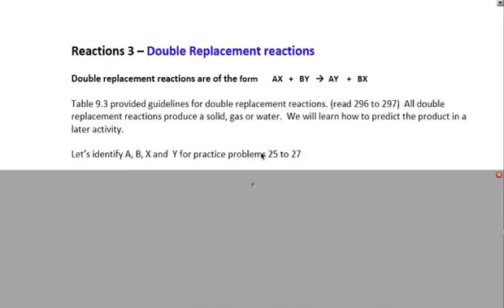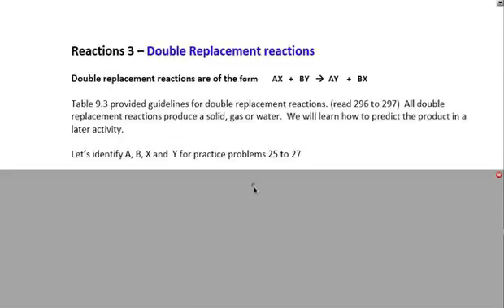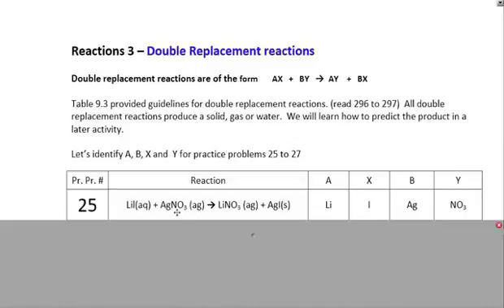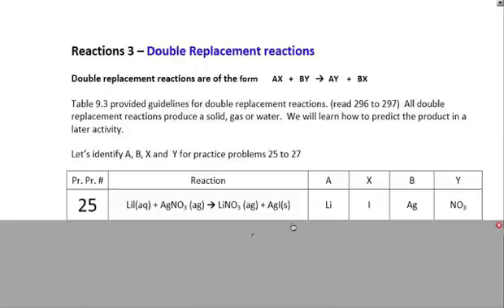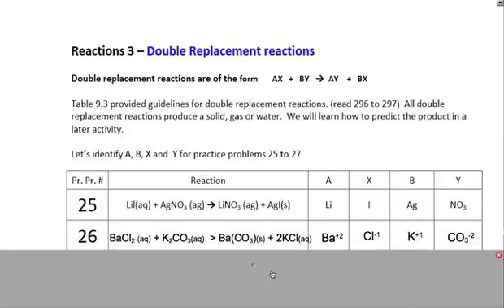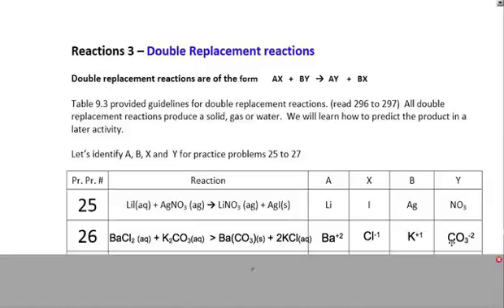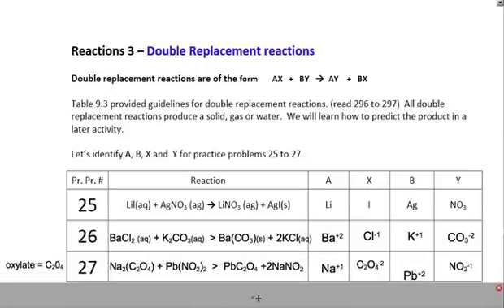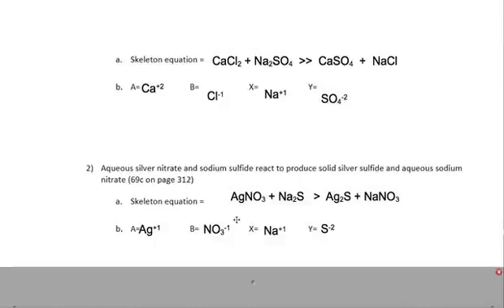DDR2Reactions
These are the notes from class introducing double replacement reactions.